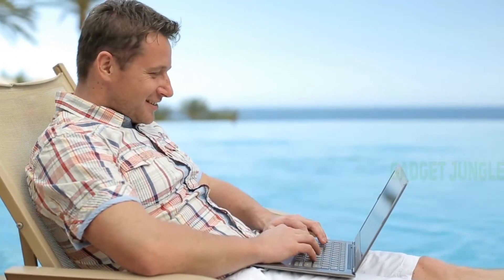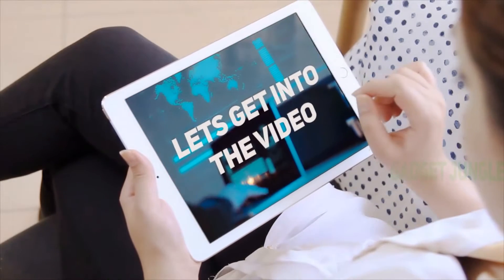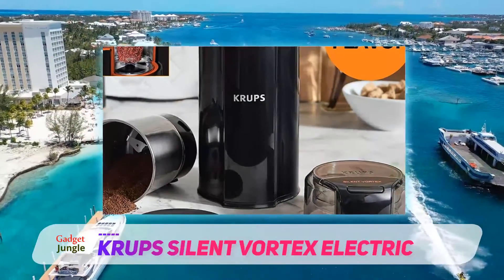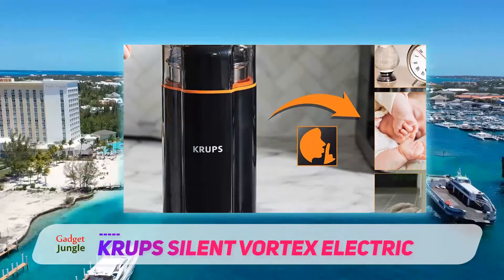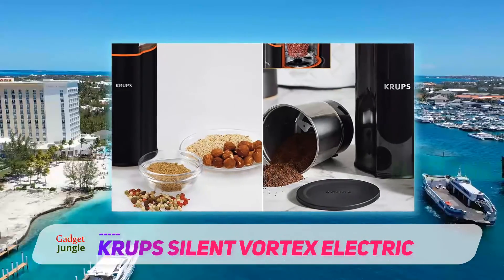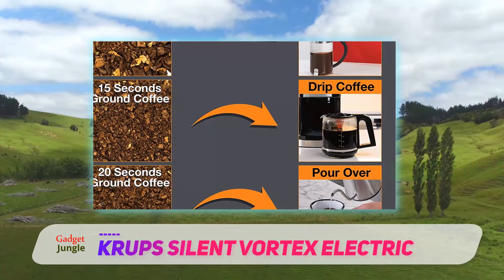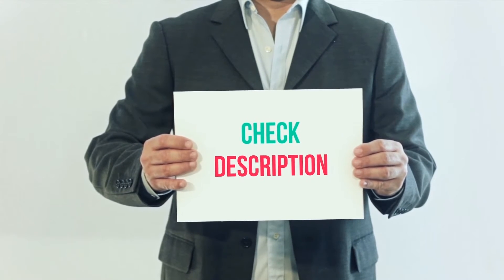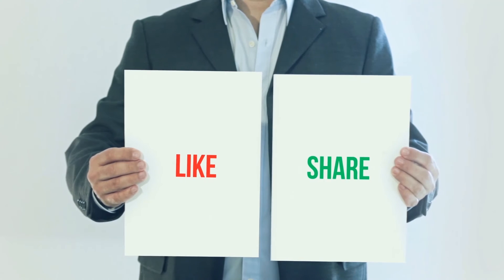The Best Backup Camera - KRUPS Silent Vortex Electric Review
KRUPS Silent Vortex Electric - Is One Of The Best Backup Camera Of 2022!